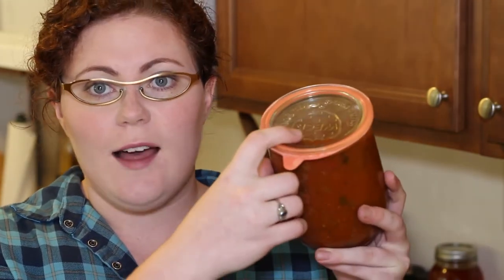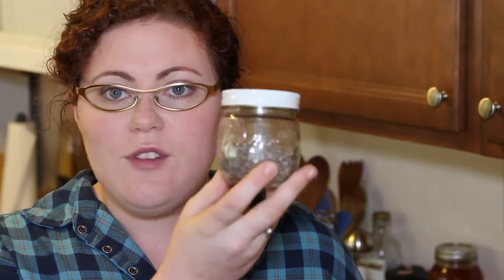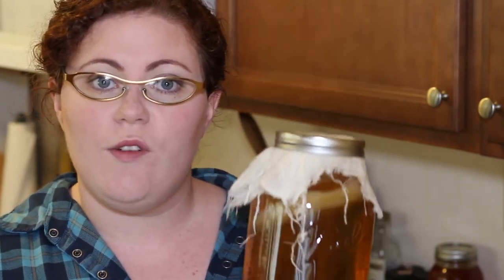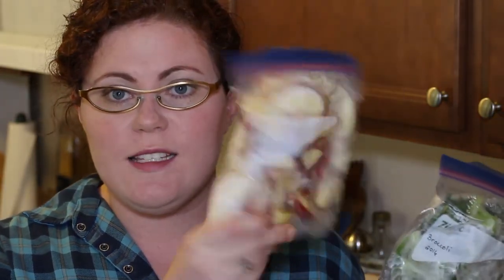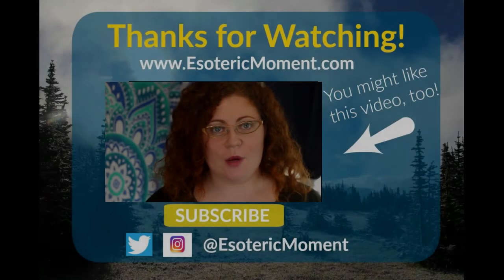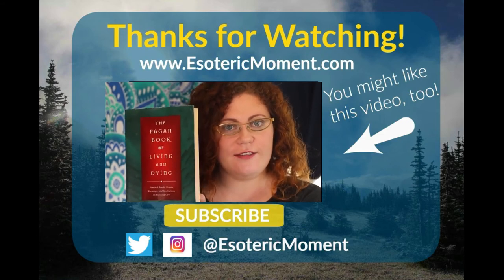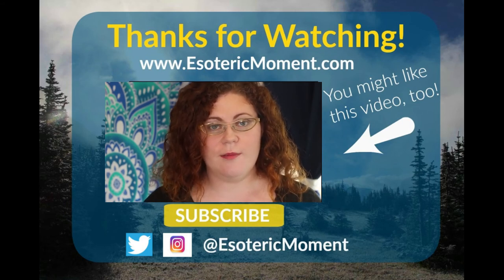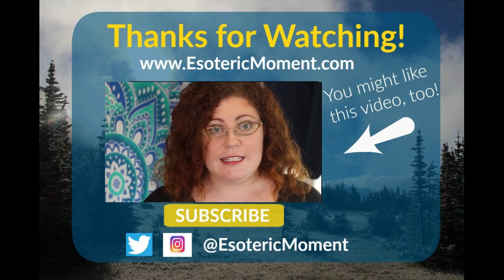Preserving our Harvests (Canning, Freezing, Drying, Fermenting, and Storing Produce)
I have taken all the work we've put into the garden to grow beautiful veggies and stuffed it into jars and freezer bags. Preserving and harvesting is what Autumn is all about to me. It's such an important part of the season that I felt like I share some of the ways I preserve my harvests.